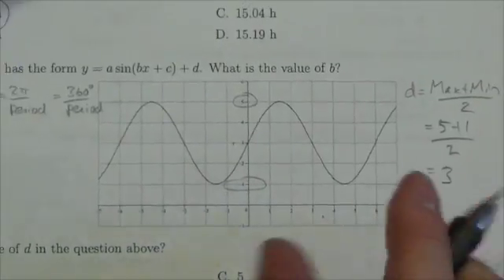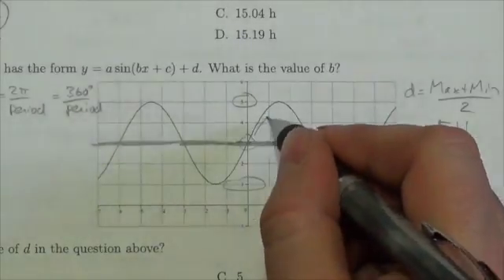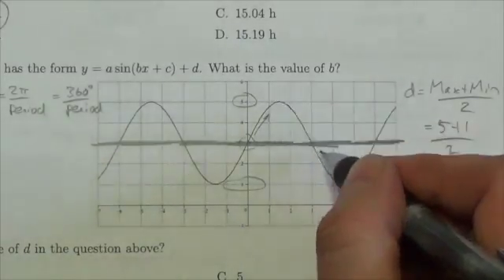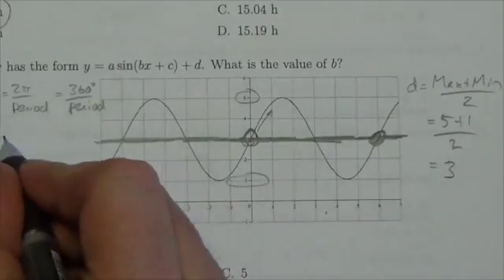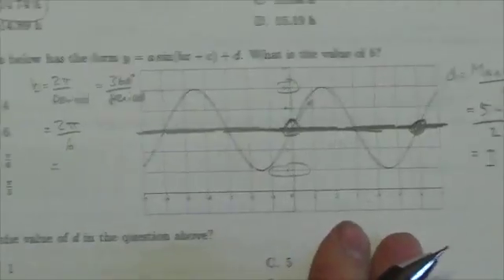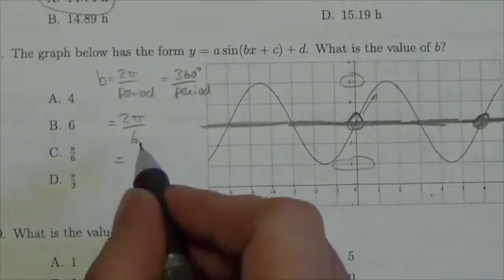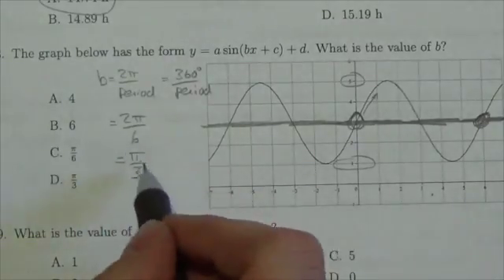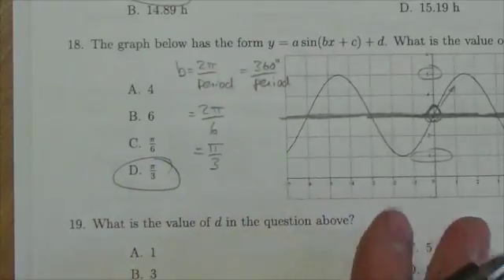Math 30-2 Sinusoidal Functions Review MC#18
This video is about determining the value of b in a sinusoidal function given its graph.